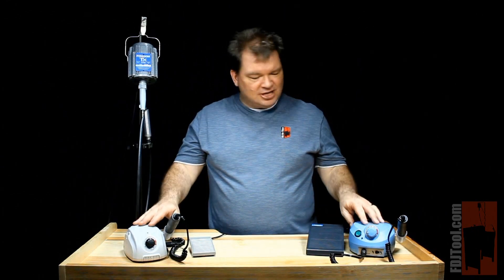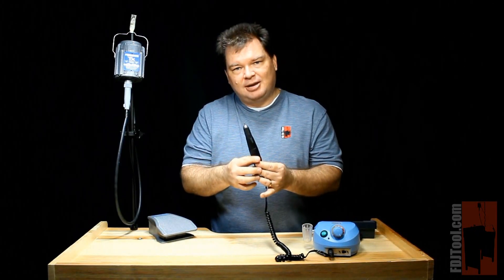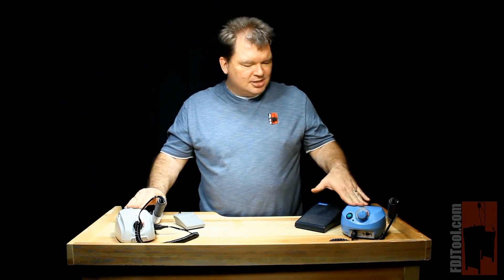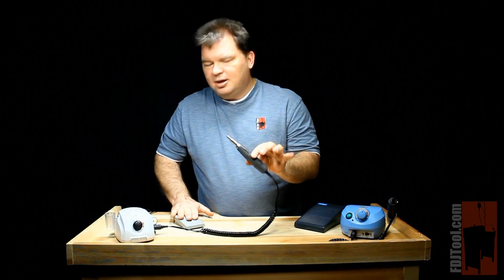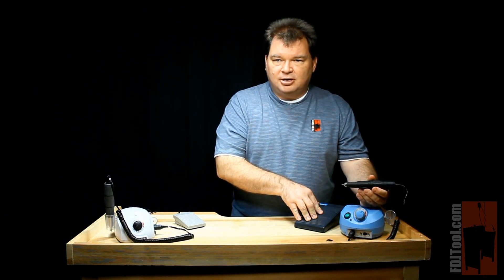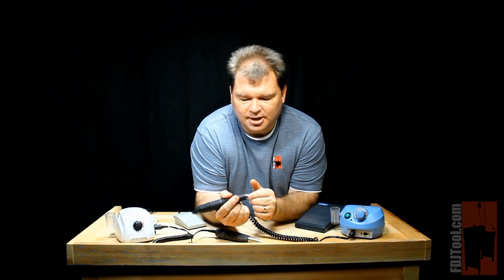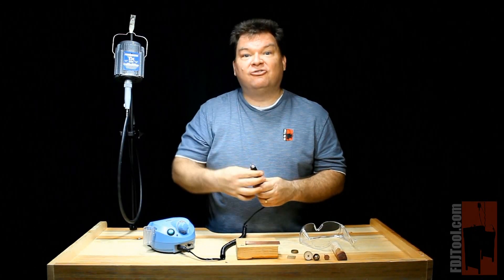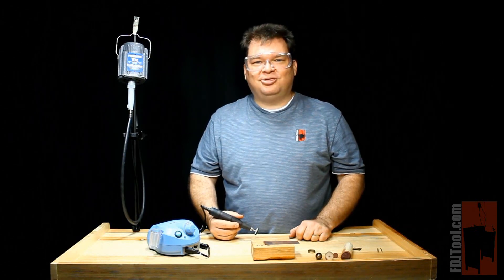Introduction to Micromotors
Micromotors are small, fast power tools ideal for polishing, drilling, grinding plus many other bench jobs.  They can do most of the same jobs a flexible shaft machines can do.  They are quiet and portable.  FDJtool.com wants you take a look at these little seen but awesome tools.